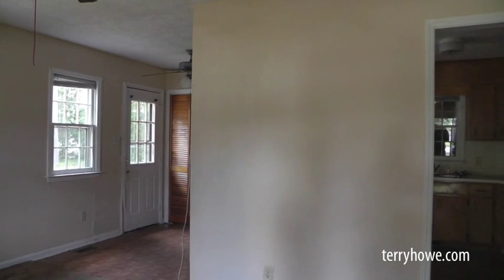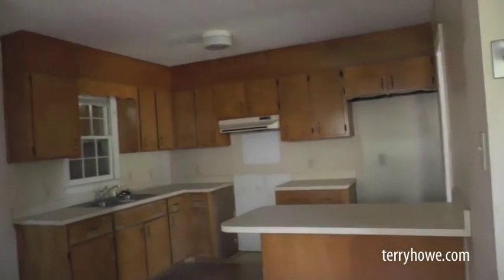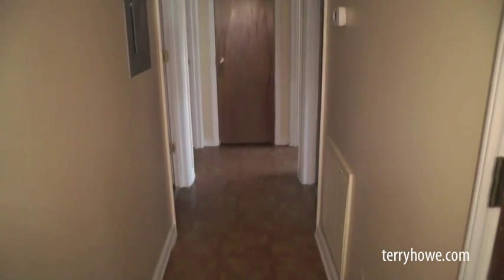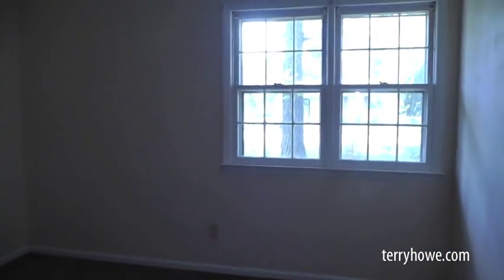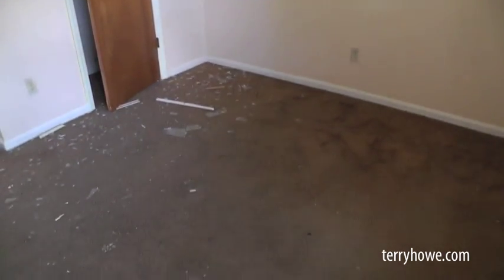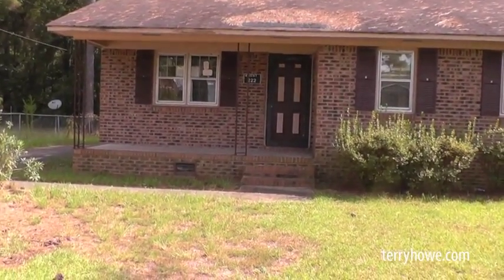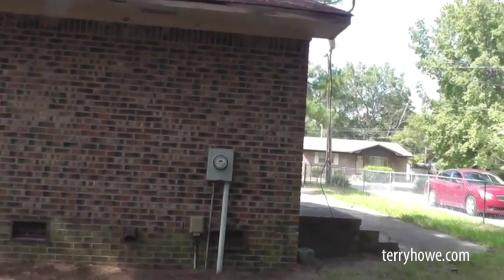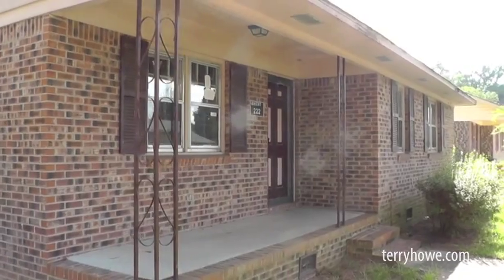222 Windham St, Bennettsville, SC - Online Only Auction